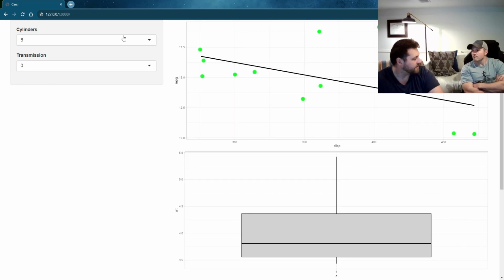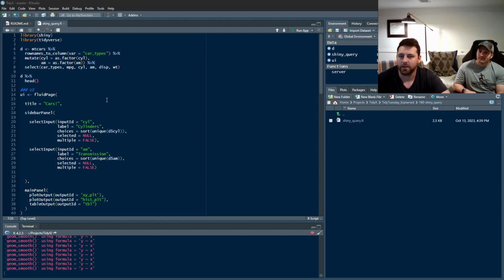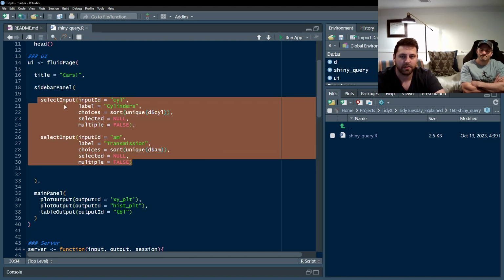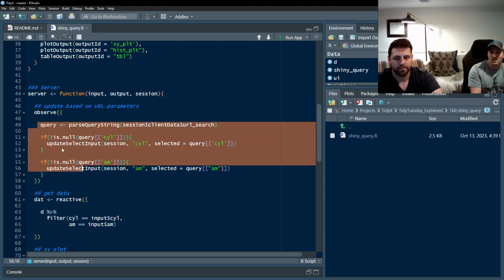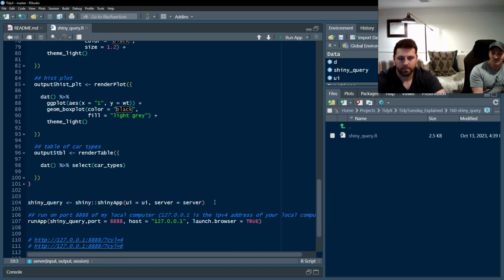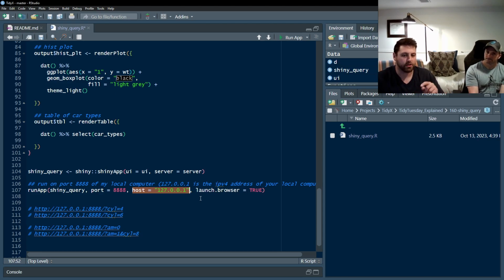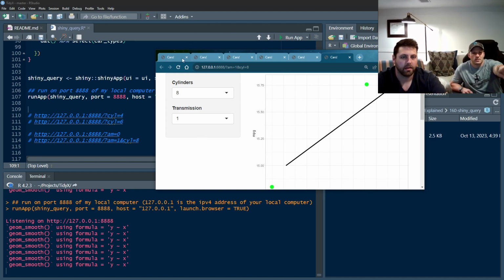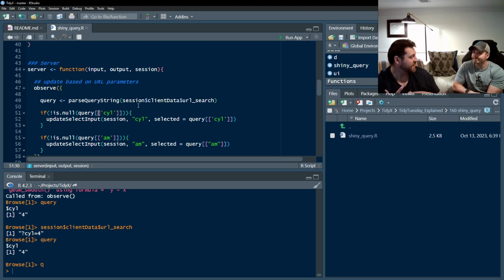Shiny URL Queries | TidyX Episode 160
TidyX Episode 160: Shiny URL Queries

Ever wonder how you could set up your shiny app to always have the values you want to look into right when you open it? It can be such a pain to always re-enter the values into your app. In this week's episode, we show how you can set up an observe to check the URL when someone opens your shiny app and pre-populate it with selected values. We also hint at other ways this could be used.

Links:
Open an issue on the TidyX Github page!